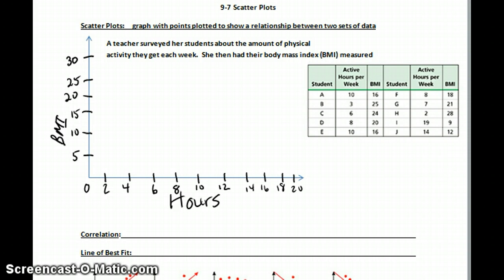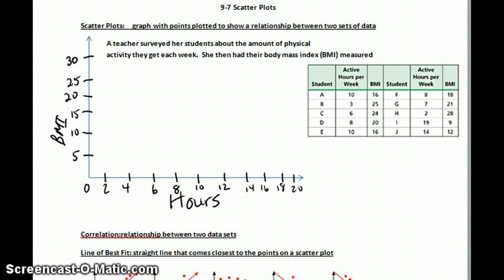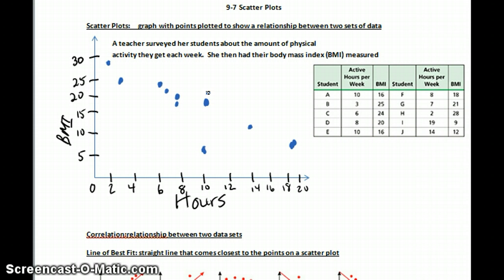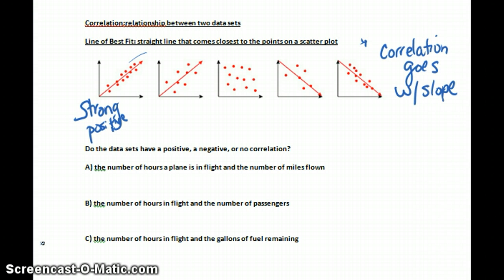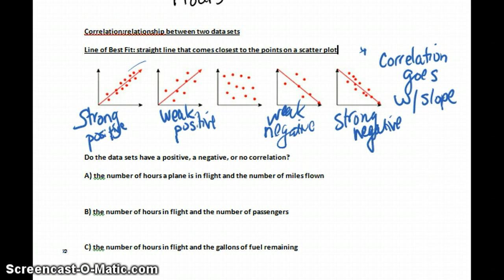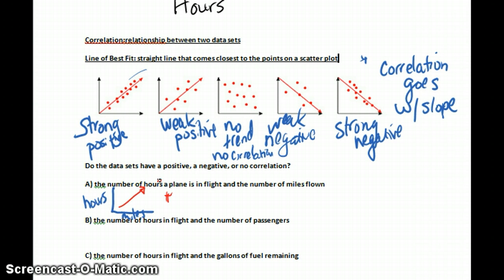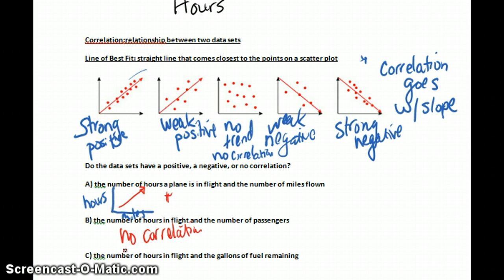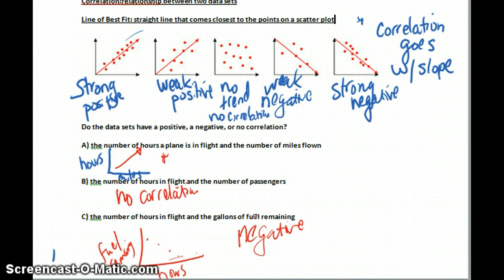9-7 Scatter Plots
Scatter Plots and Correlation